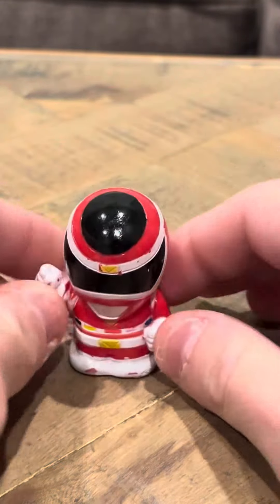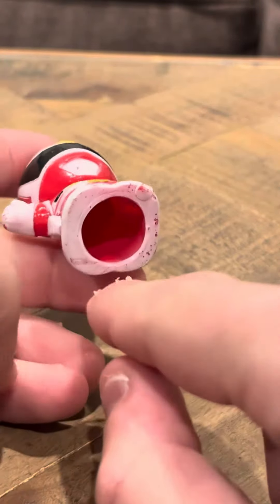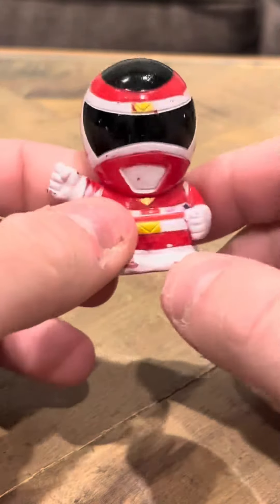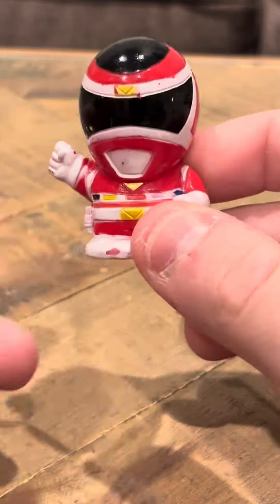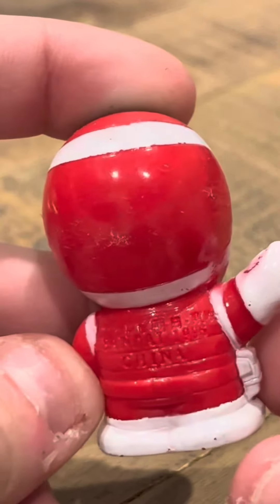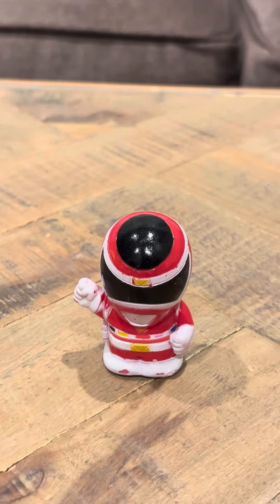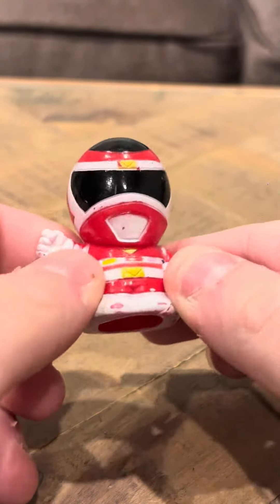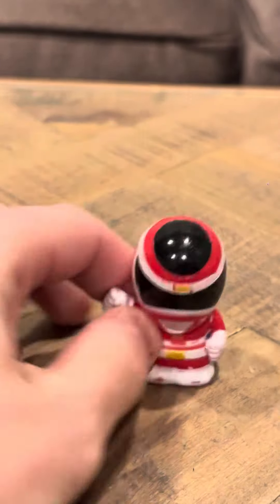Denji Sentai Megaranger Red Finger Puppet Standard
This is the Megaranger red finger puppet without weapons